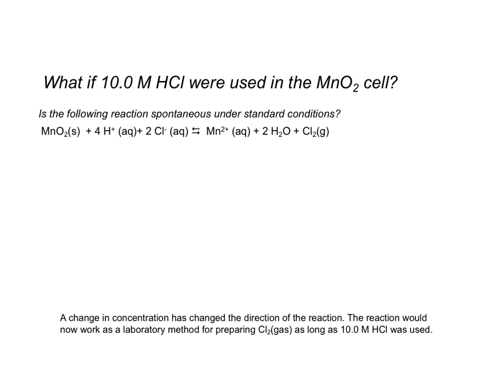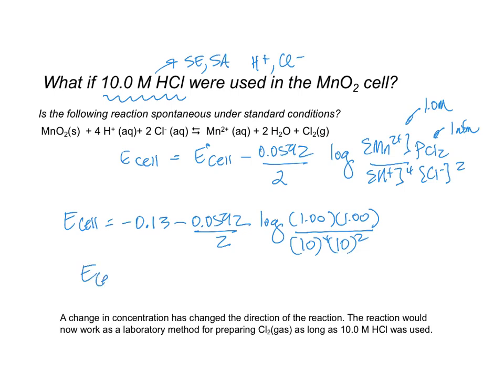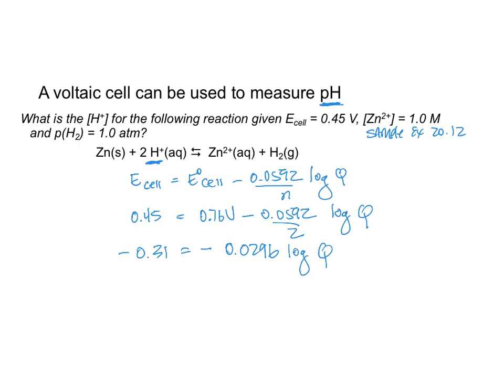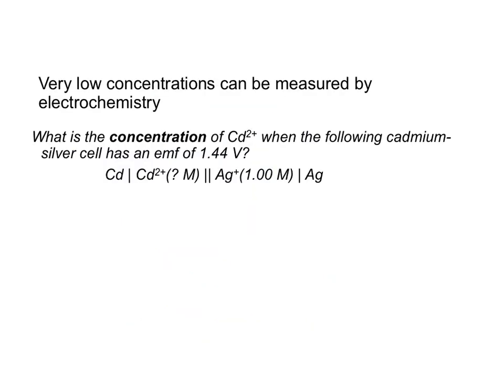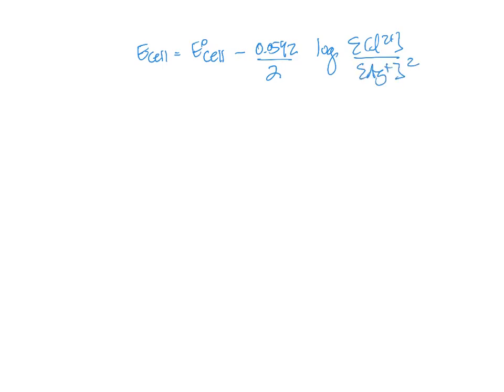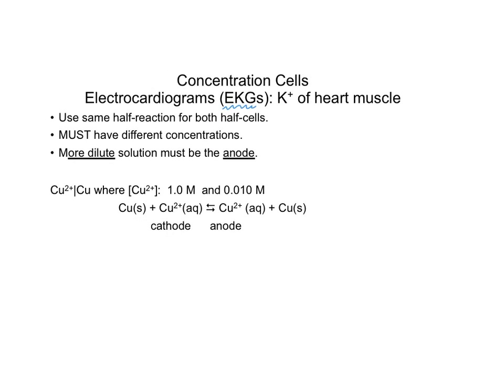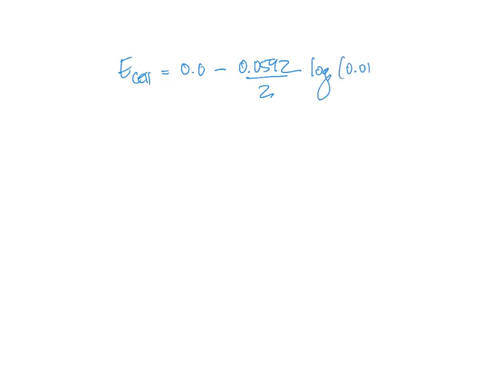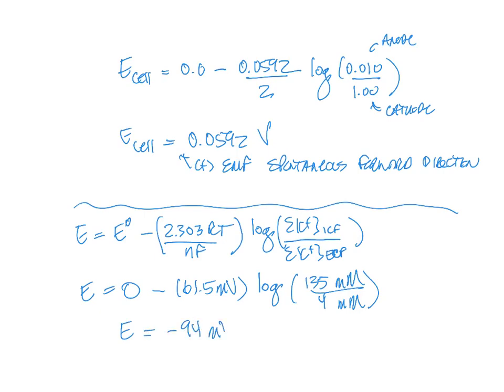20 6B Nernst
The first posting did not have sound for the entire video.  I had to tighten the explanation - or this video would be TOO long!